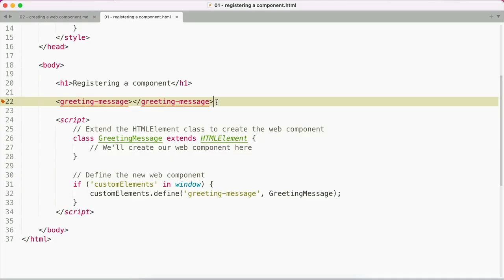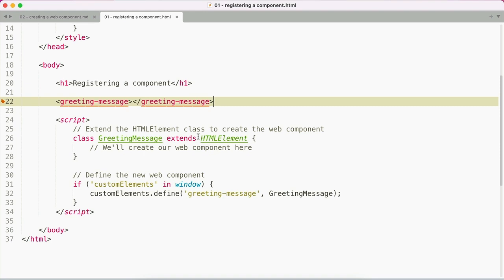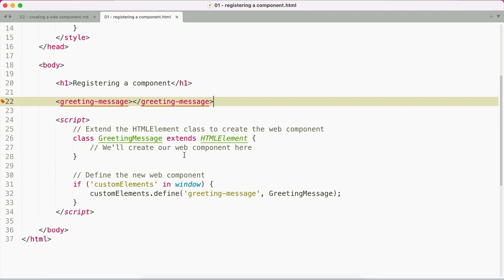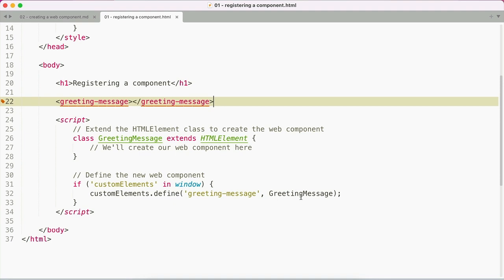Registering a Web Component with JavaScript